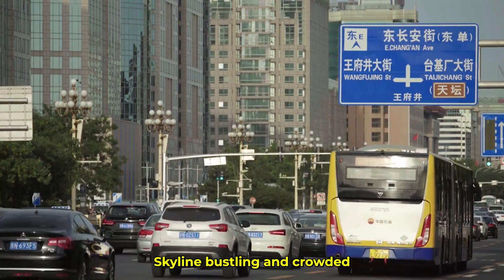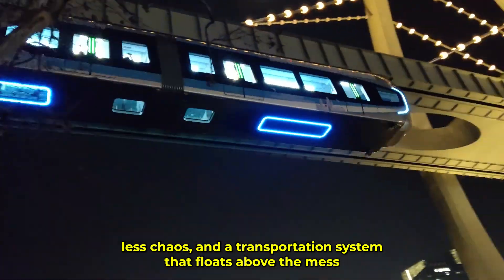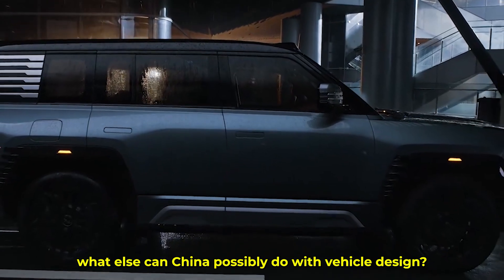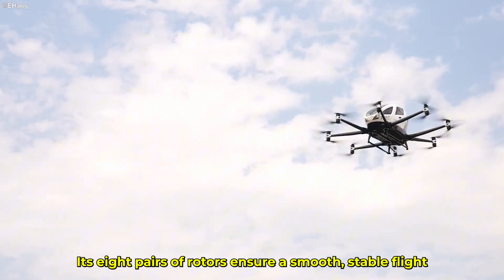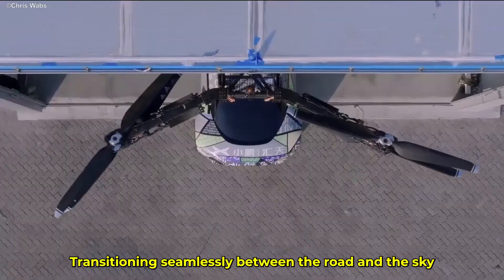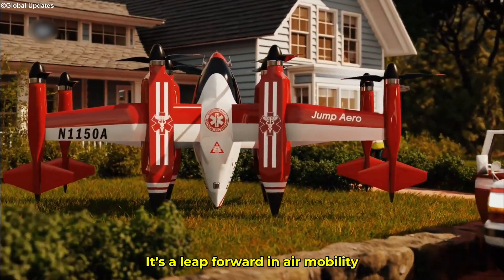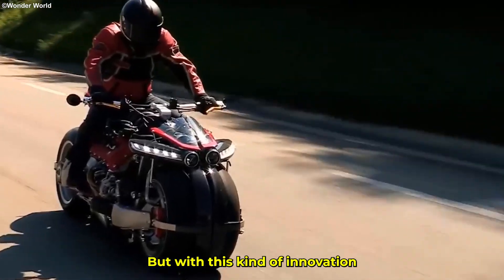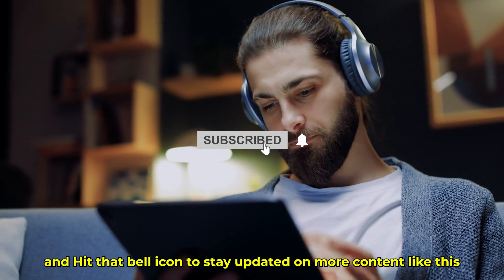China Has Launched Futuristic Transport: SHOCKED the US..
🌟 Unlock Cash Back Rewards with Rakuten! 🛍️
Elevate your shopping experience and turn every purchase into a rewarding adventure! 🎁 When you shop through Rakuten, you not only get access to your favorite stores but also earn exclusive cash back.

👉 Use code: tam65769 for additional savings!

China has made headlines once again with the recent launch of its new-generation transport system, leaving many Americans and global observers in a state of shock and awe. This state-of-the-art transportation project, which encompasses cutting-edge technology, innovation, and ambitious infrastructure, signifies China’s commitment to leading the world in modern transportation solutions. In this video, we delve deep into the specifics of this groundbreaking launch, examining what it entails, why it has garnered such attention, and the implications for both the United States and the global transportation landscape.

At the core of this new generation transport system is advanced rail technology, including the introduction of high-speed trains that can reach unprecedented speeds. These trains are designed not only to enhance efficiency but also to minimize travel times across vast distances. While the U.S. has long relied on traditional rail systems that struggle to compete with the speed and efficiency of their Chinese counterparts, this new transport system positions China at the forefront of global rail innovation. The sheer speed and comfort of these trains may leave many Americans questioning the status of their own rail networks and the future of transportation in the U.S.

In addition to rail advancements, this new transport system also includes state-of-the-art autonomous vehicle technology. The integration of AI and robotics into public transportation has the potential to revolutionize how people navigate urban environments. From self-driving buses to smart traffic management systems, China is taking significant strides in creating a seamless travel experience that maximizes efficiency and safety. This technological leap raises questions about the pace of innovation in the U.S., where discussions around autonomous vehicles are still in relatively early stages compared to China's swift implementation.

Moreover, the launch of this new transport system showcases China’s focus on sustainability and environmental responsibility. The new generation transport is designed with eco-friendly technologies, emphasizing electric power sources and reducing carbon emissions. As the world increasingly prioritizes sustainable practices, China’s commitment to green transportation sets a benchmark that other nations, including the U.S., may feel pressured to meet. This emphasis on sustainability could catalyze a shift in how transportation systems are developed worldwide, urging countries to rethink their infrastructure strategies.

Americans have expressed shock not only at the technological advancements but also at the speed at which China has been able to execute these projects. The rapid development and deployment of new technologies raise discussions about regulatory frameworks, funding, and the political will required to drive similar initiatives in the United States. The stark contrast between the two nations’ approaches to infrastructure development could ignite a sense of urgency among American policymakers and the public alike.

In this video, we will explore firsthand accounts from experts, transportation analysts, and everyday citizens who are witnessing this transformation. We’ll also compare China’s advancements to the current state of American transportation and discuss potential pathways for the U.S. to reclaim its standing in global transportation innovation.

What do you think about China’s new-generation transport system? How do you feel it will impact the future of transportation in the U.S.? Also, let us know if you have any other topics you'd like us to cover in future videos!